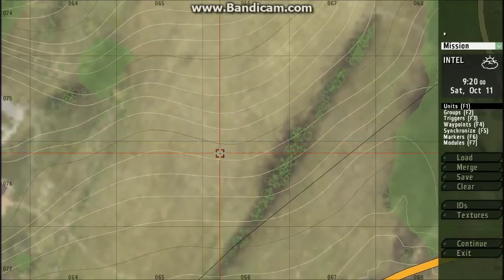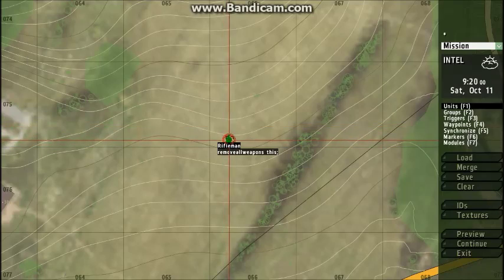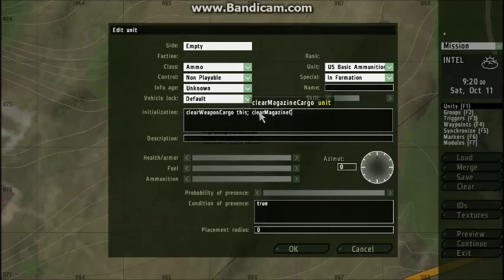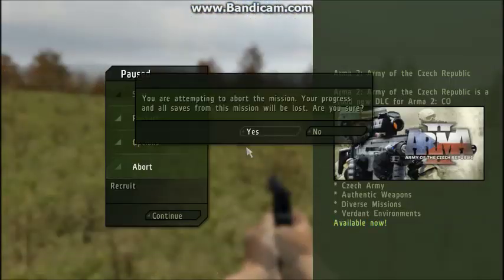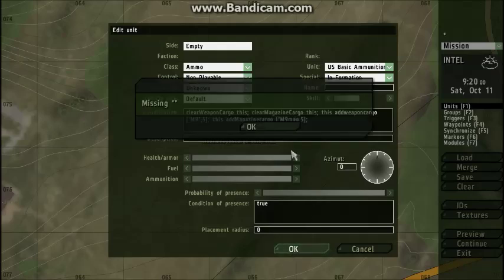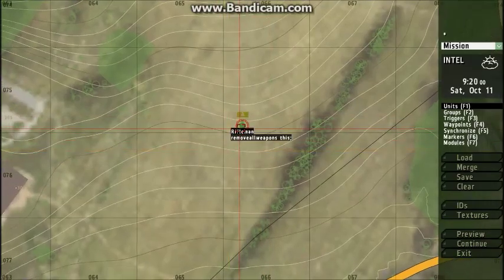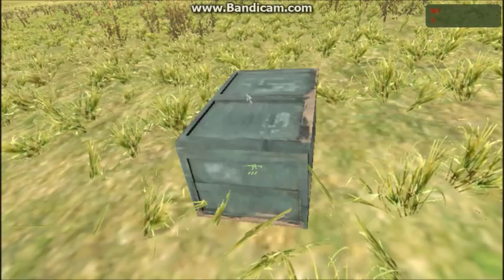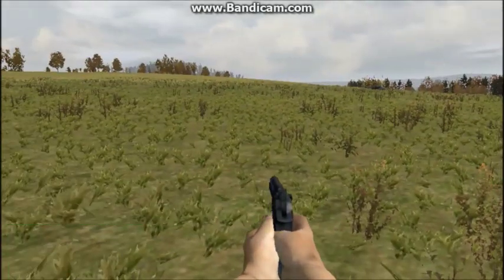Arma 2 Scripting Tutorial: Ammo Boxes and starting weapons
I'll show you how to script guns into players at start, remove weapons in Ammo Boxes and customize them for your own liking. Be sure to click that like button If this helped.
More Arma Tutorials:
Commands:
removeallWeapons this;
clearWeaponCargo this;
clearMagazineCargo this;
this addWeaponCargo ["Weapon Class Name",Amount];
this addMagazineCargo ["Magazine Class Name",Amount];
this addWeapon "Weapon Class Name";